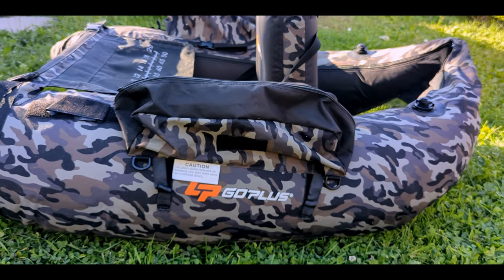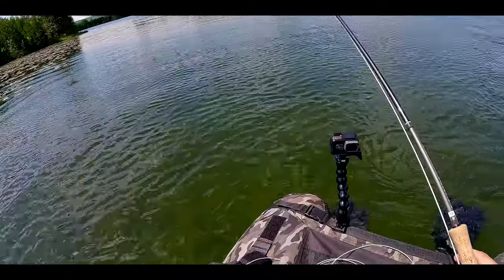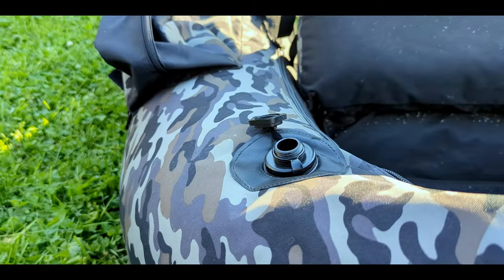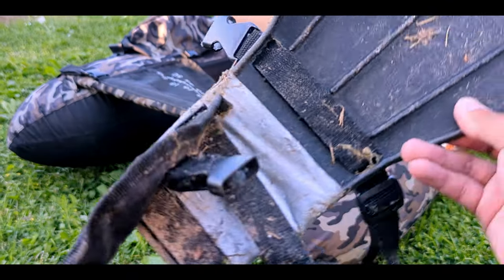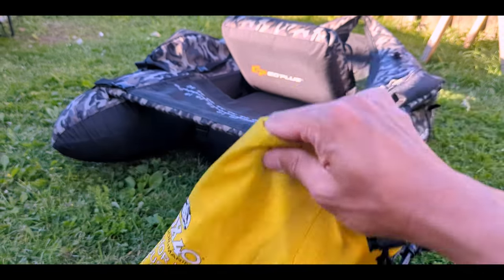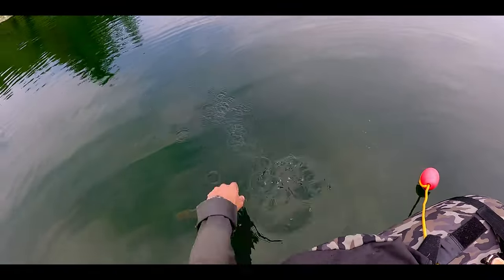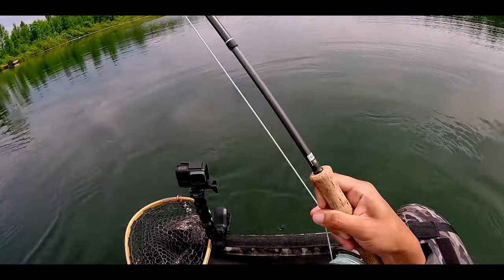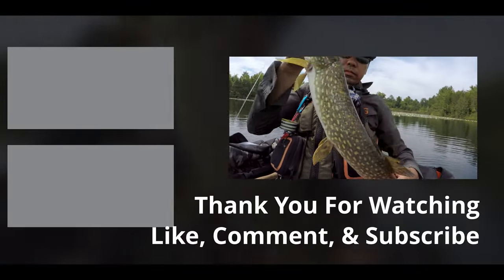Can You REALLY Trust Your Fishing Float Tube After 2 Years?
Float Tube Update after 2 Years. Can you really trust it?

Filming Gear:
Main Camera
Head Strap
Secondary Camera